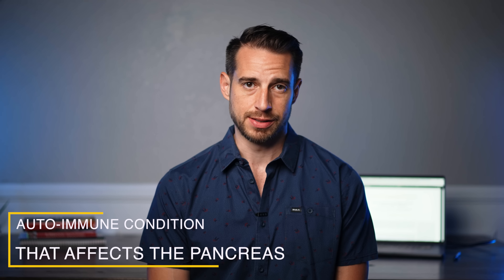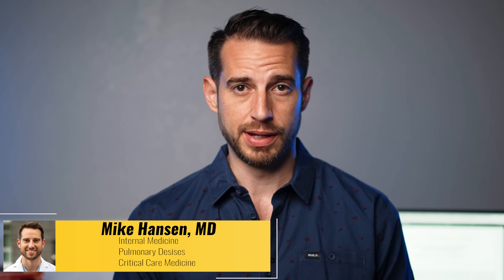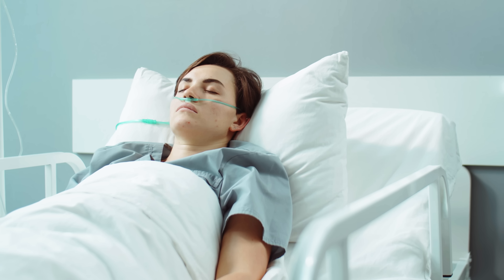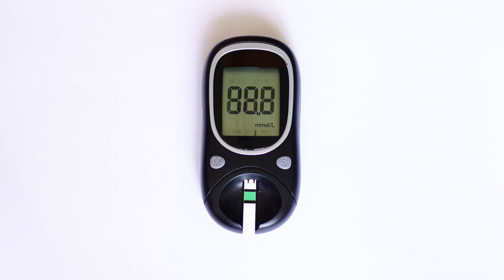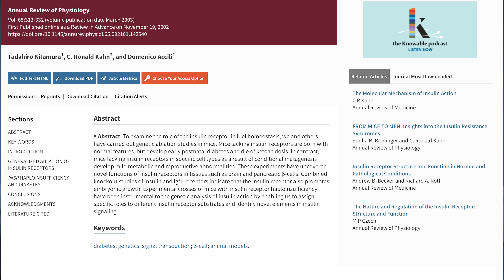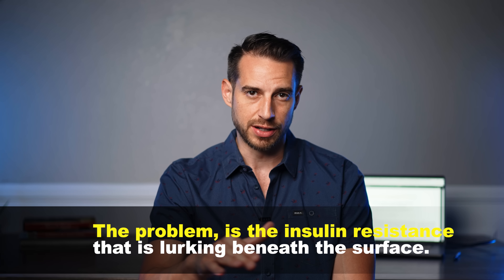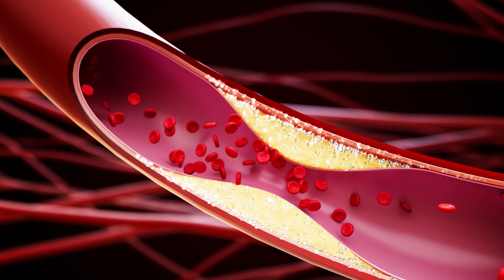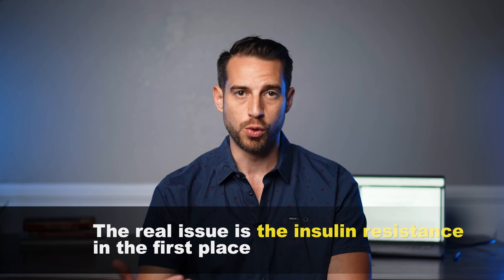High Blood Sugar and Insulin Resistance with Doctor Mike Hansen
A lot of blood sugar enters the bloodstream. The pancreas pumps out more insulin to get blood sugar into cells. Over time, cells stop responding to all that insulin—they've become insulin resistant.

Insulin resistance is a feature of type 2 diabetes, and it can be present with prediabetes. Insulin is essential for enabling the body to use glucose effectively and prevent blood sugar levels from rising too high. When insulin does not work effectively, blood sugar levels can rise, and diabetes can develop.